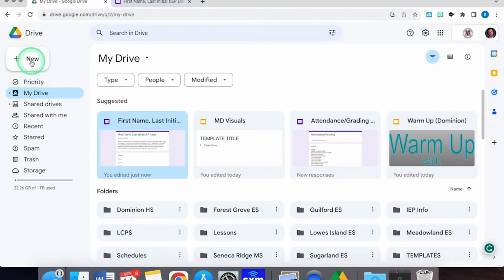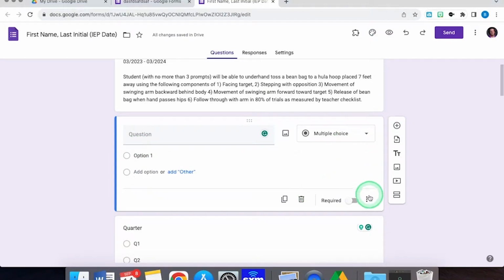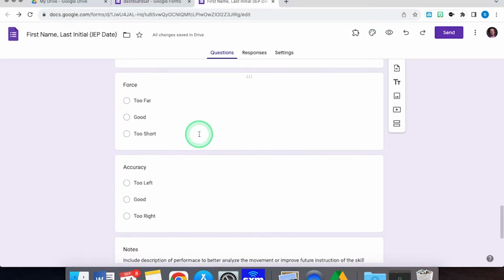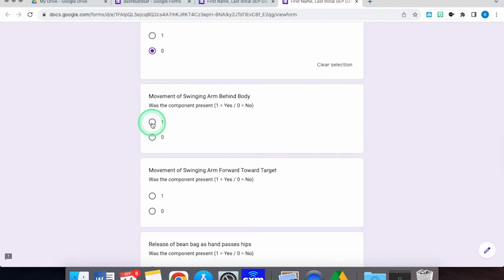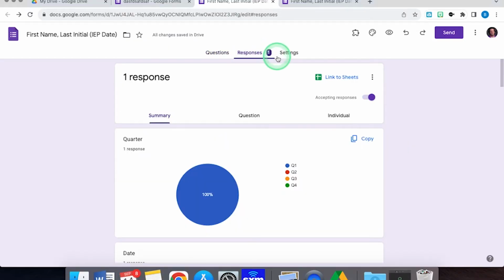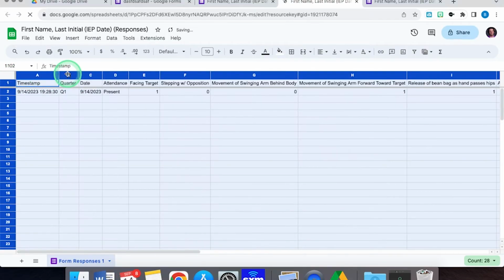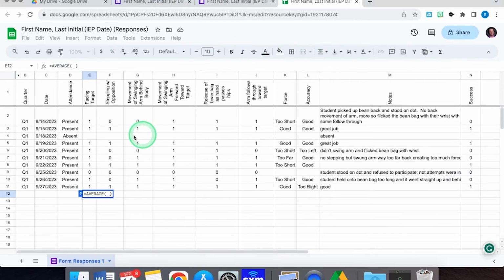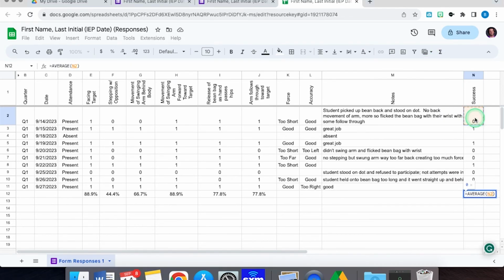Using/Creating a Google Form for IEP Data Collection